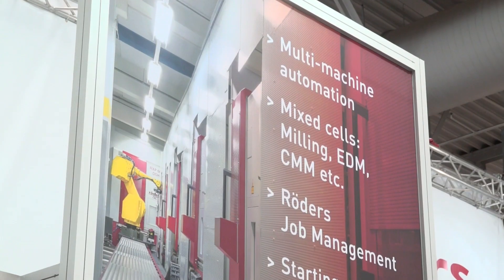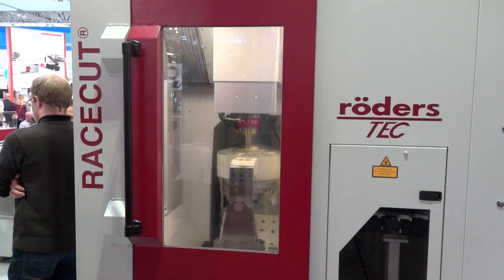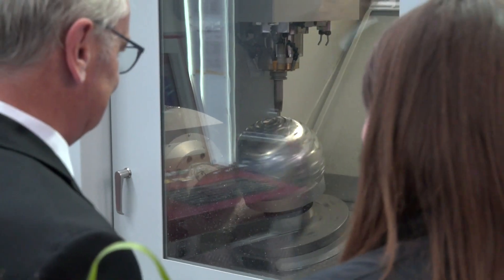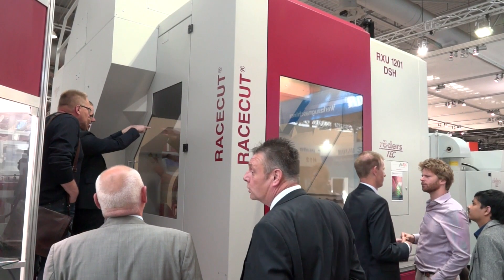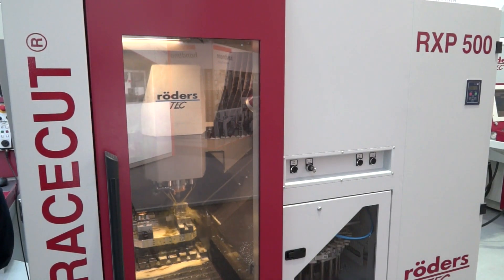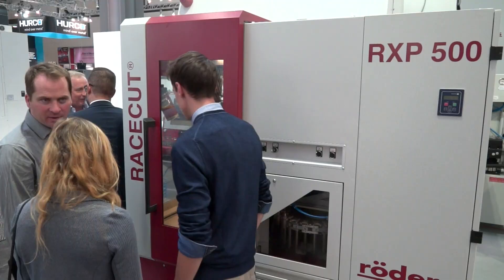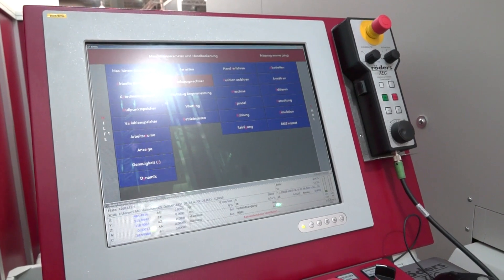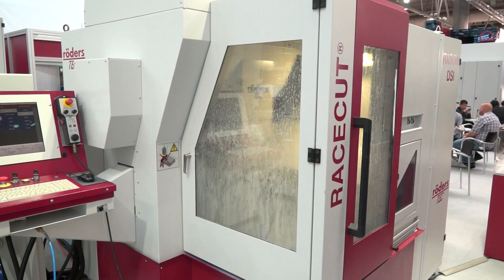3G speed in action at EMO on the Roeders stand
We catch up with Graham from Hurco on the Roeders stand at EMO 2017. The technology on show here is eye watering, super, high speed, precision machining. The impeller in this video is being machined on a machine moving and accelerating at 3G.